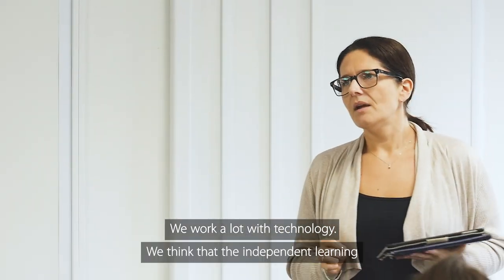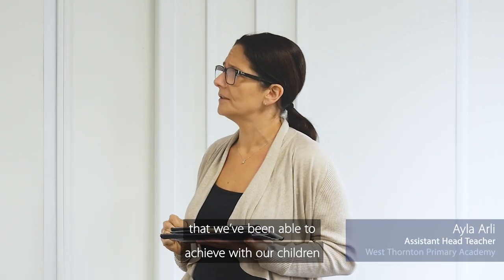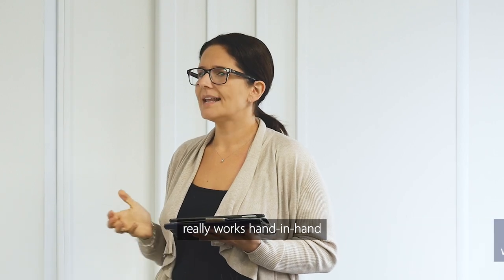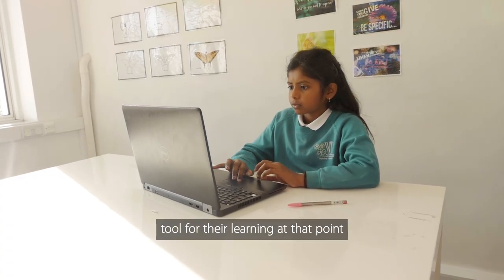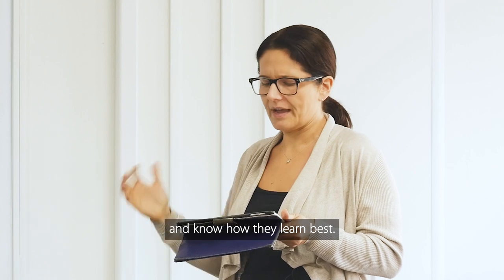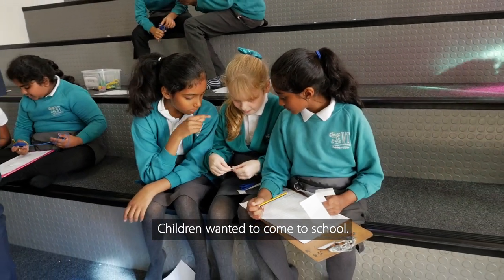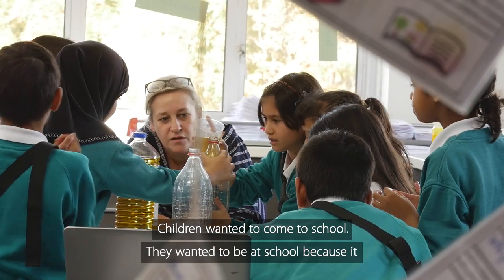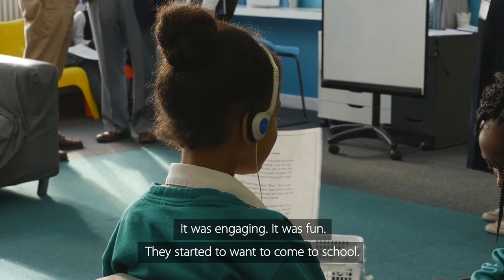Planning Learning Spaces - West Thornton Primary Academy